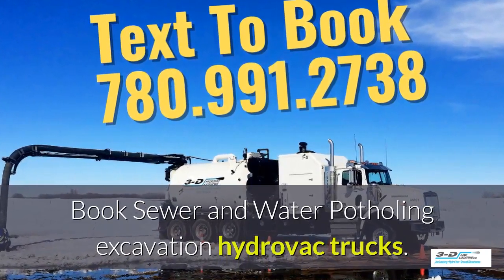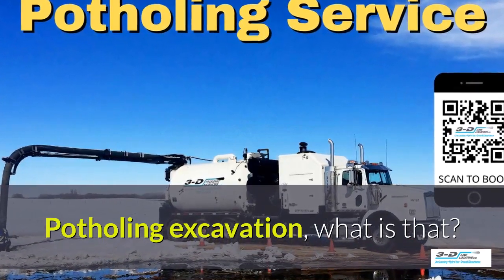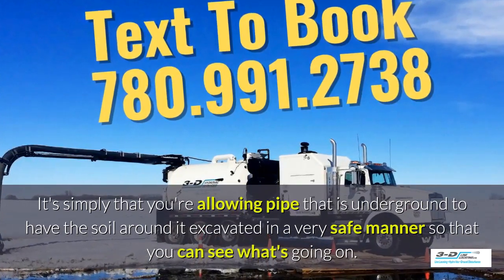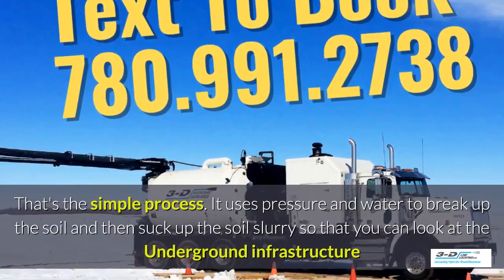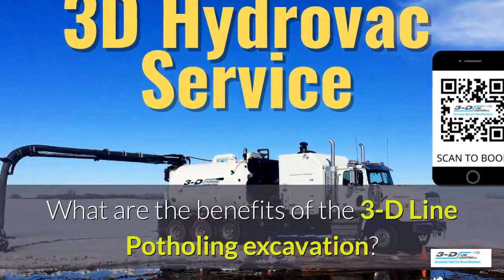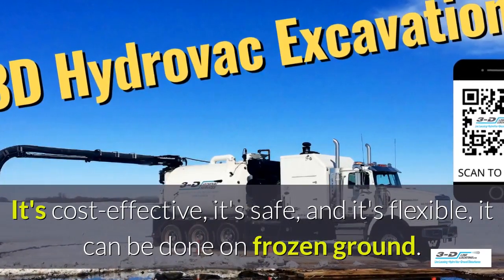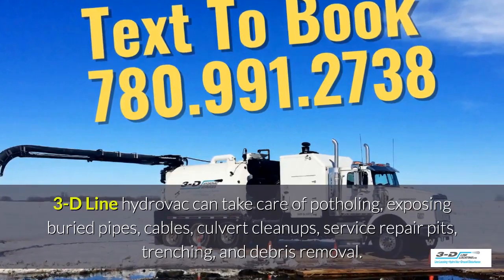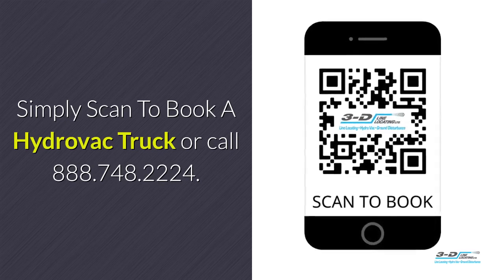Valleyview 780 991 2738 Text for hydrovac excavation trucks